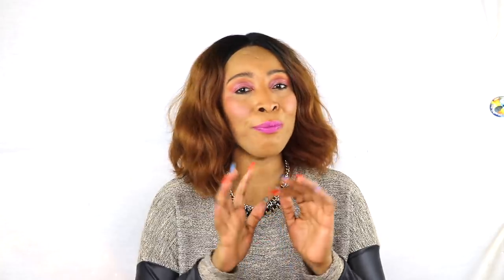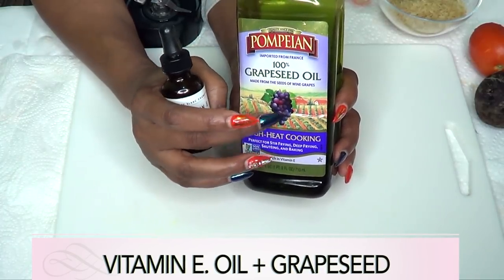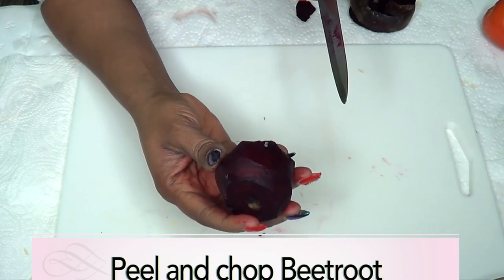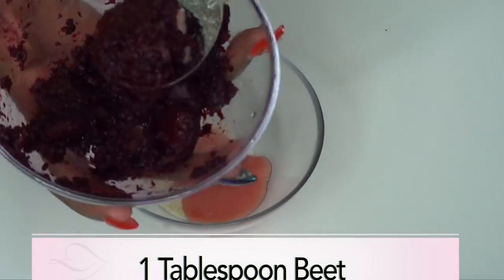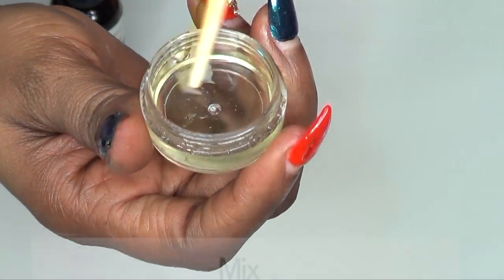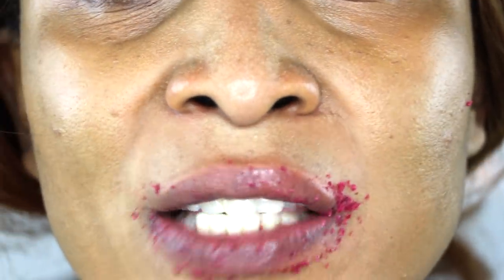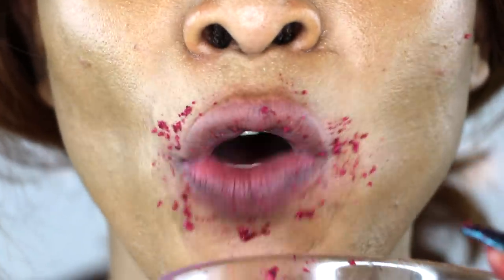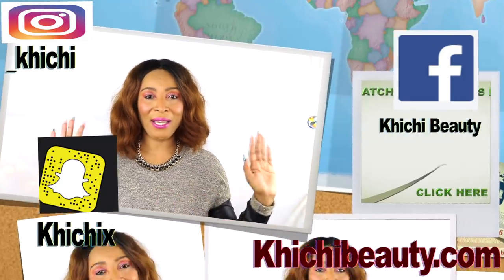GET BABY SOFT PINK PLUMP LIPS IN MINUTES | LIGHTEN DARK LIPS Khichi Beauty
GET BABY SOFT PINK PLUMP LIPS IN MINUTES, LIGHTEN DARK LIPS NATURALLY.
One of the best ways to get naturally pink lips is to regularly exfoliate your lips, with a lip scrub. Moisturize the lips and void licking your lips.

PRODUCTS MENTION:

GRAPESEED OIL